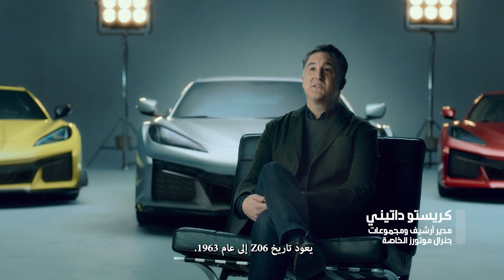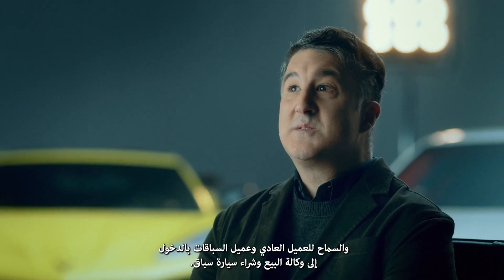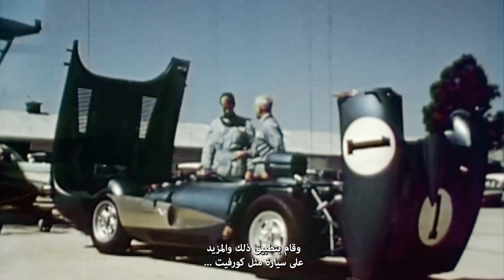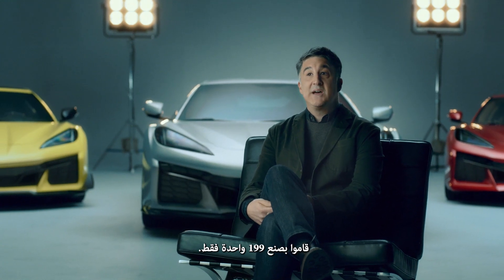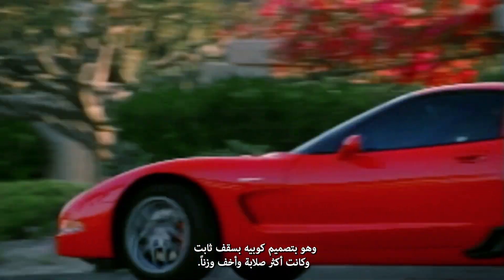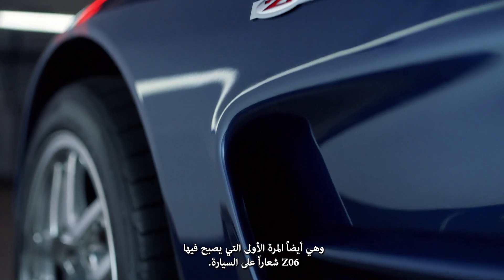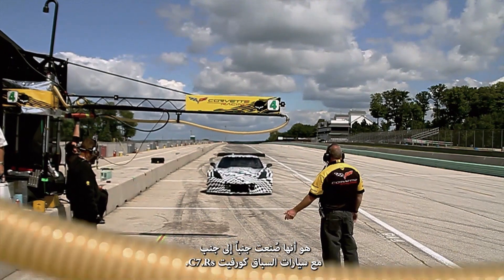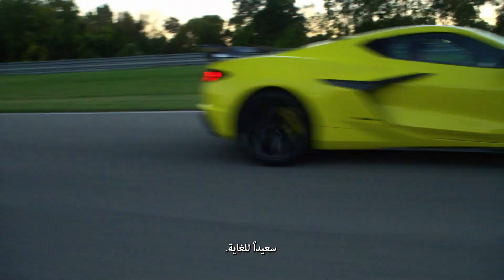أكاديمية كورفيت ZO6 – إرث زورا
أكاديمية كورفيت: إرث زورا

معروض طرازات ما قبل الإنتاج مع المزايا المتوفرة. قد تختلف طرازات الإنتاج الفعلي.